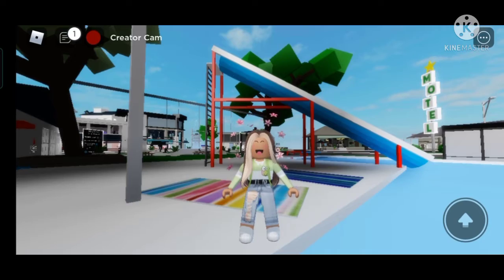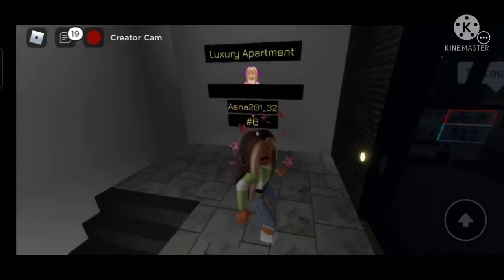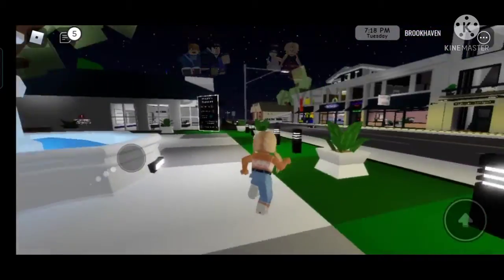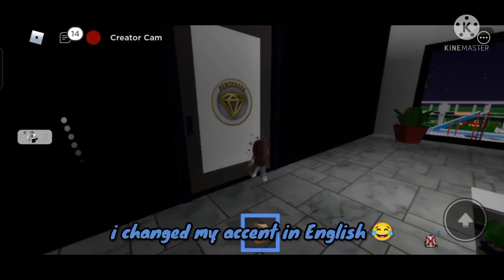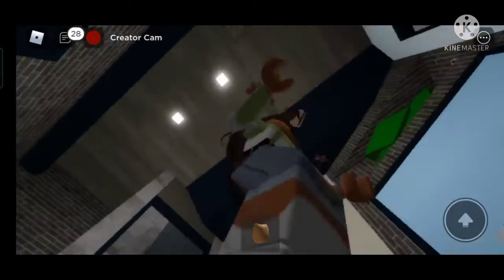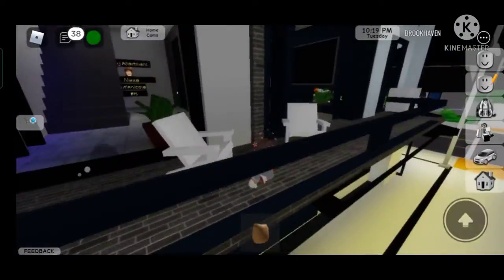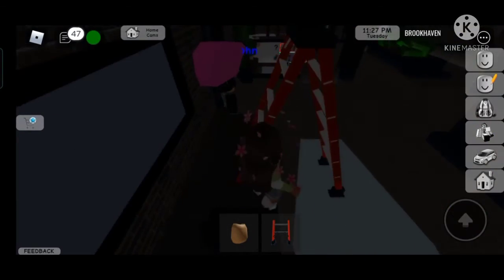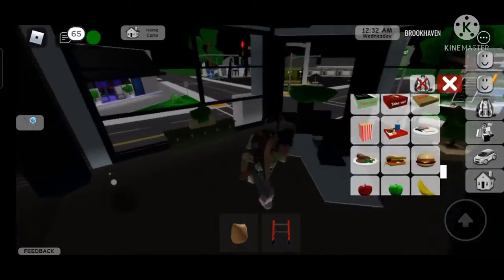✨checking of new Brookheven July update **I found a new secret**🤍. 🌈☁️🌿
HI BEAUTIFUL HART'S 💗 HOW ARE YOU ALL DOING 🌼 THIS VIDEO IS ONLY FOR ENTERTAINMENT PURPOSE 🌿GUYS MY OPINION ON THE UPDATE IS THAT IS WAS SO COOL UPDATE 🌻✨{HOW WAS THE UPDATE FROM YOUR OPINION}🤍💙
WHAT IS ROBLOX--ROBLOX IS A GAME WHICH CAN BE PLAYED IN ANY DIVICE AND IT'S MADE FOR KIDS
                       -BY SUNXET🍄✨🌻